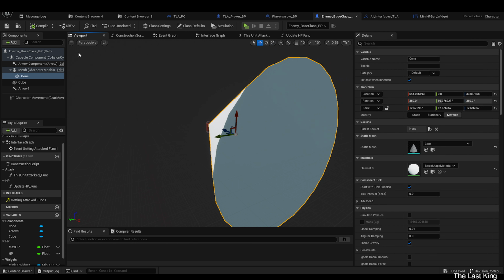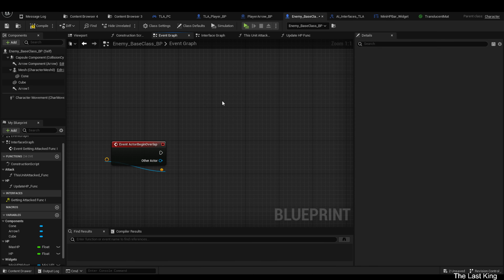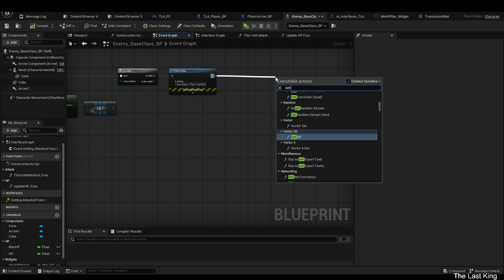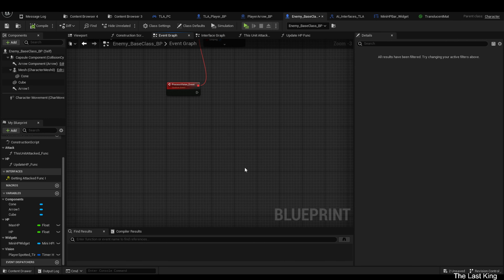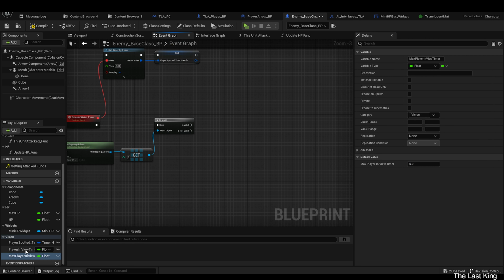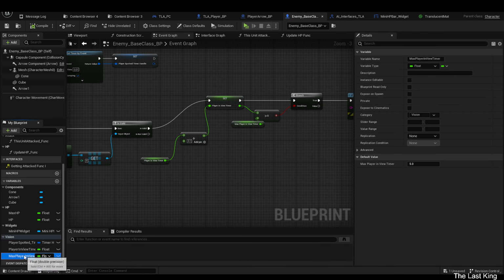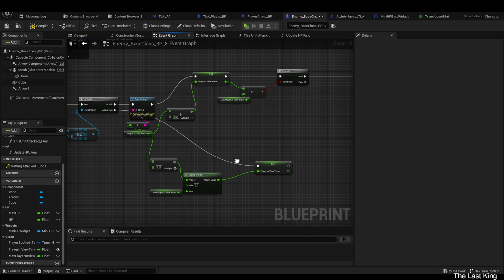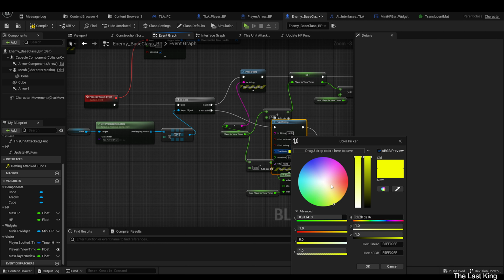Scratch-To-Steam 10 Unreal Engine simple enemy vision system